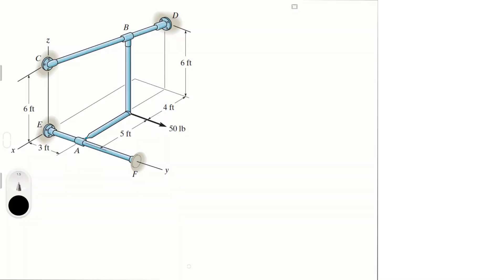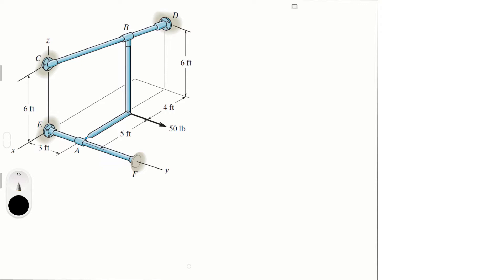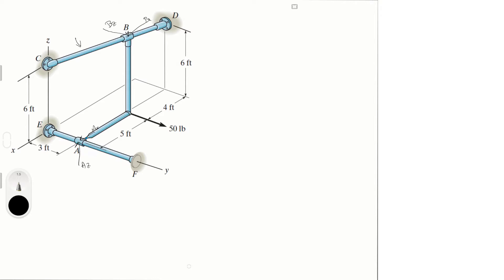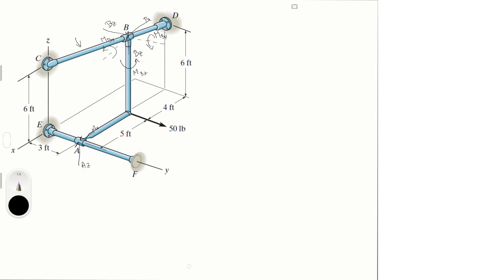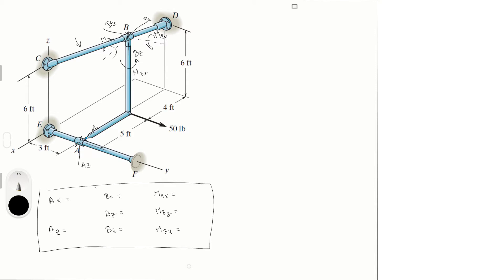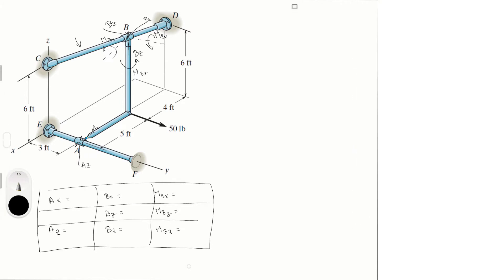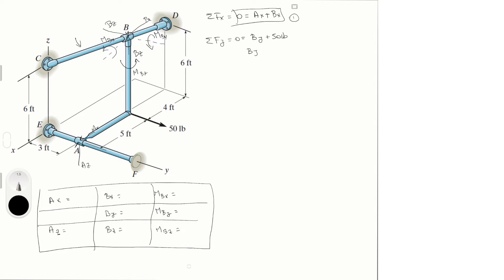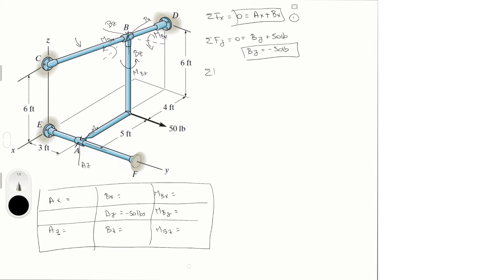Determine the x, y, z components of reaction at A and B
The bar AB is supported by two smooth collars.
At A the connection is with a ball-and-socket joint and at B
it is a rigid attachment. If a 50-lb load is applied to the bar,